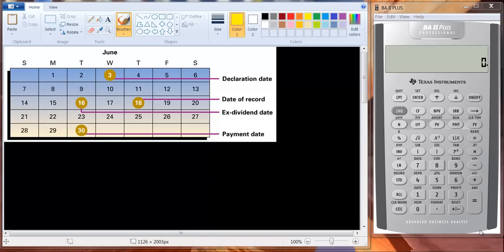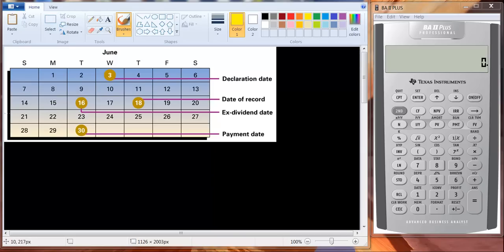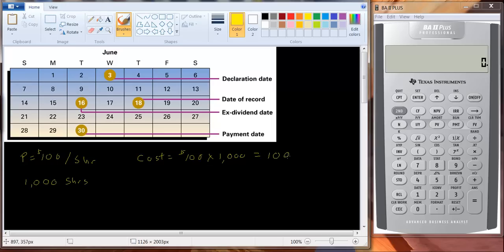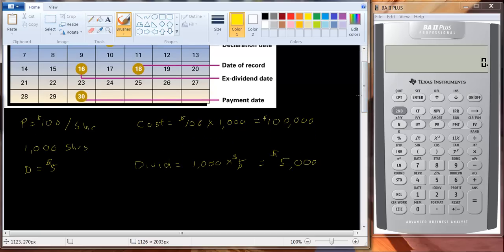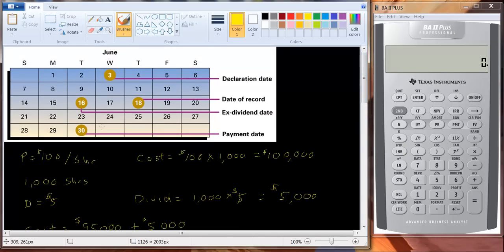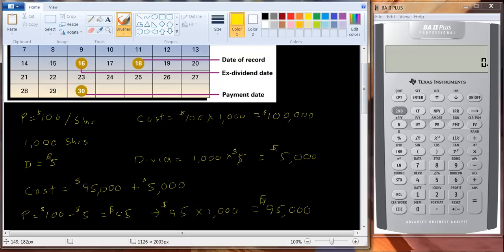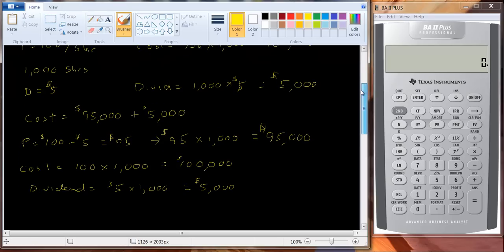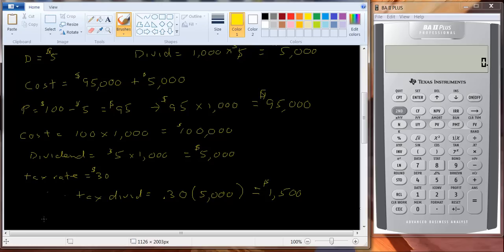Ex Dividend Date